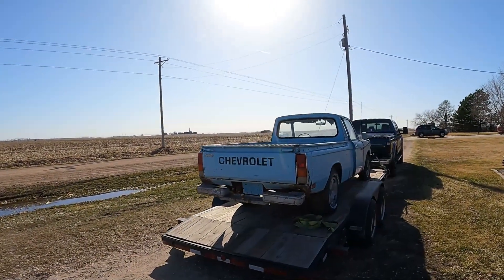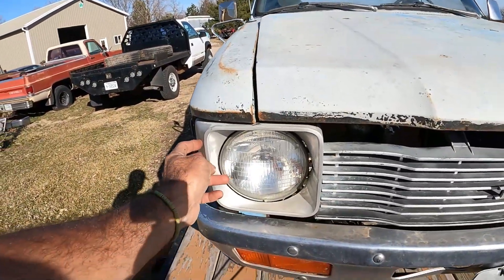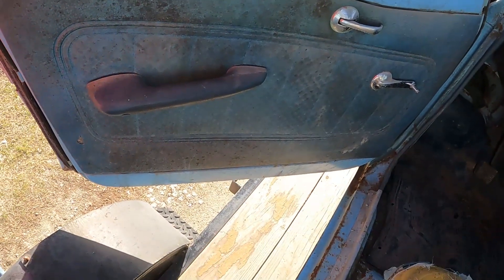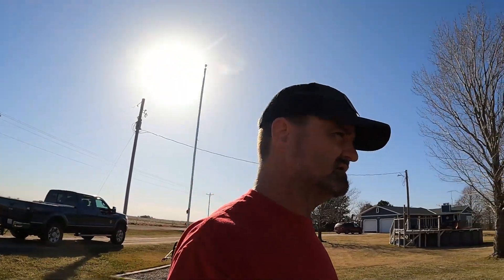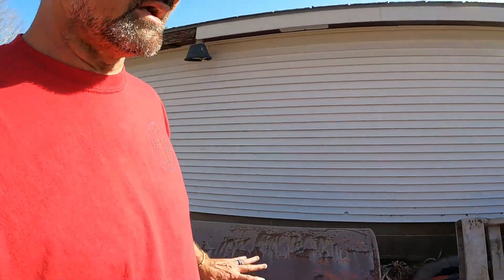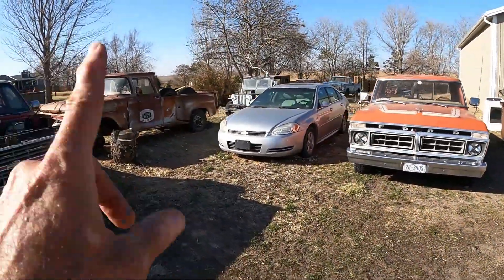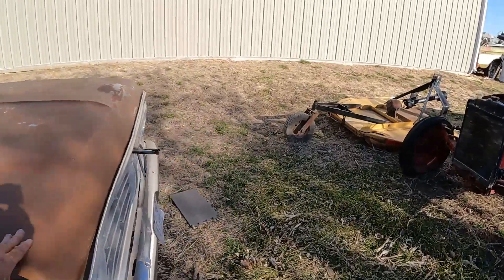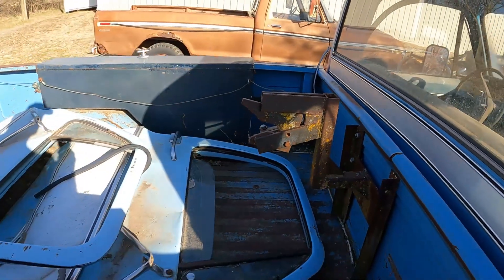We LUV rescues! Another Chevy LUV dragged home!! PLUS all projects update!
We just couldn't help it.  These little trucks are just neat and we needed to find more parts for our future build project.  We're up to 2.5 Chevy Luv pickups now and it's time to start putting something together!
Here's the plan and an impromptu review of ALL of our projects.
The list is LONG but it is going to be fun!